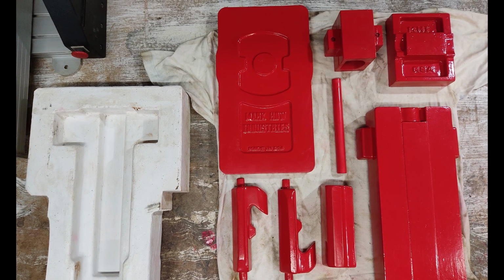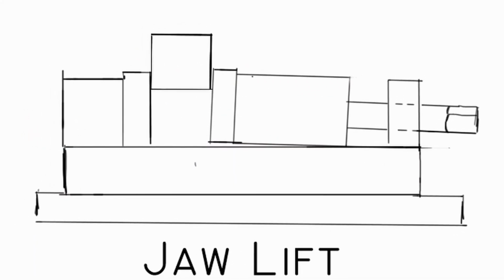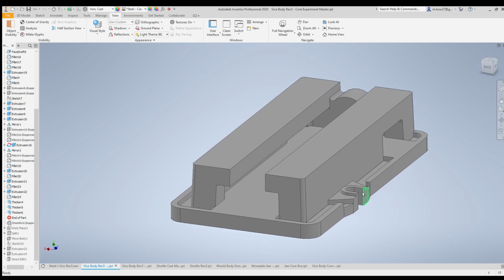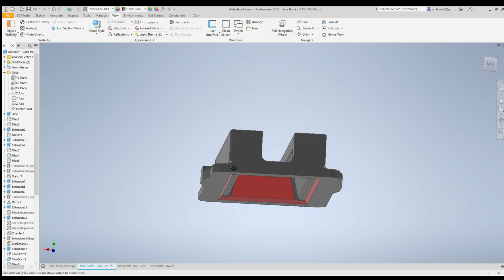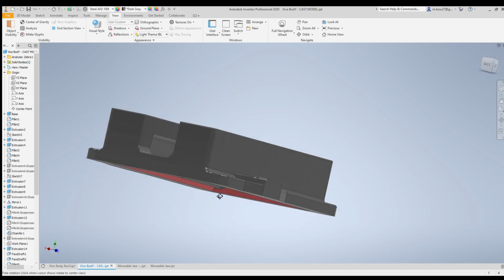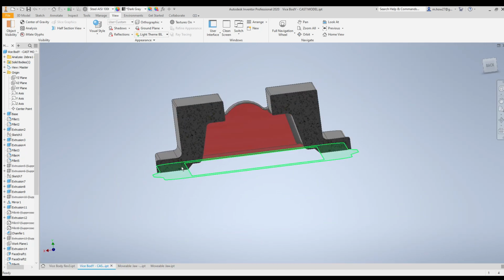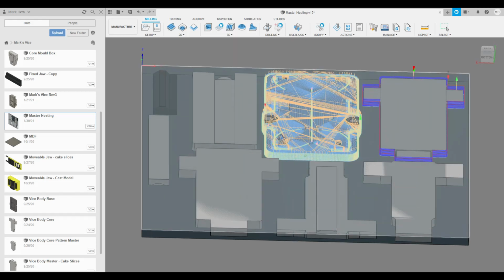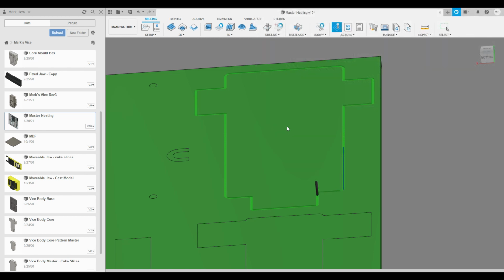DIY Cast Machine Vise Part 2 - Making my own casting patterns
Making the patterns for my shop made Machine Vise

In this episode I cover the CAD, CAM, CNC and Hand Finishing of my Angle Lock style Machine Vise. As I can't get one locally, genuine ones cost more than my machine shop and cheap imports cost double their sticker price in shipping - I decided to just invest the time and money into making my own. After all, If I'm going to go through this much pain I might as well learn something in the process. Not to mention learning how to use the machine tools by making tools for em.